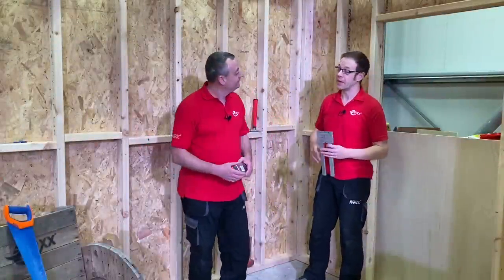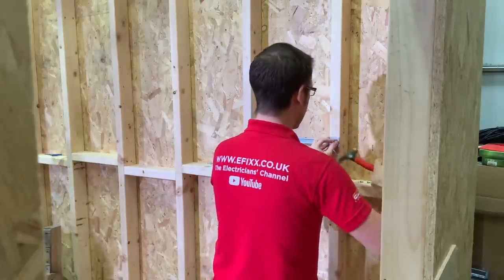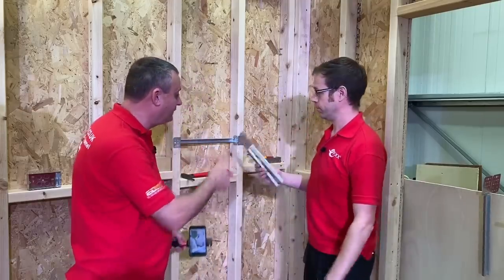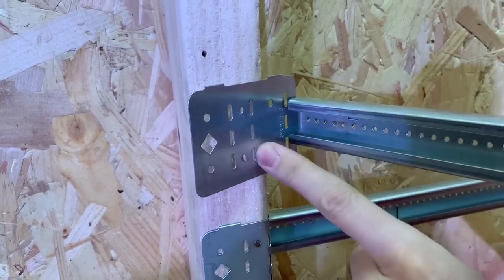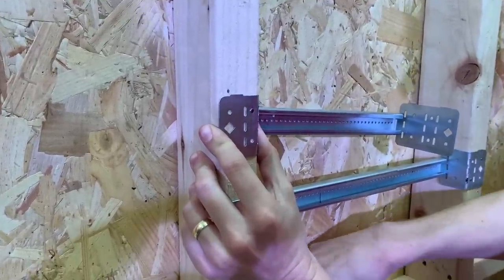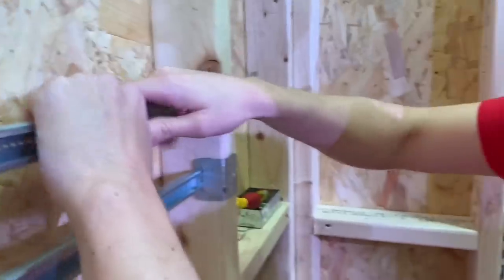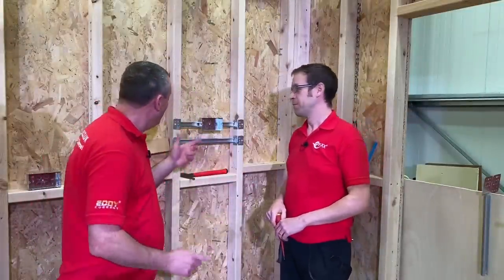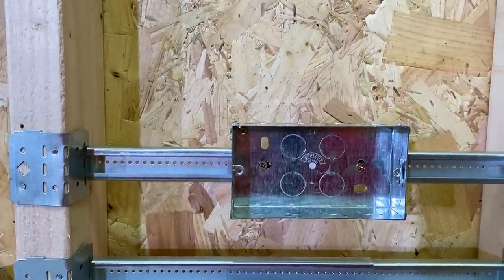How to fit an electrical back box using a Walraven RSWB - timber and metal partition walls.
This sliding back box mounting bracket from Walraven makes fitting of electrical back boxes in hollow walls easy.  The RSWB simply adjusts to fit between uprights in wood or metal partition walls. Set the mounting depth using the mounting tabs and then fix your socket or light switch back box to the bracket.

A great time saver for electricians.

If you are using these in your electrical installations drop us a comment.

🕐 TIMESTAMPS 🕕
00:00 Introducing the Walraven RSWB
00:20 A great alternative to a timber noggin
00:48 Is installing RSWB faster than cutting a timber nogging
01:59 Rapid sliding wall bracket (RSWB) is available in 2 lengths
02:30 How to install a Walraven RSWB
02:38 Separate the components
02:53 Slot bracket together
03:17 Bend fixing tabs
03:50 Set fixing depth and decide fixing points
04:30 Fix with nails or screws
06:20 Fixing electrical back box to the RSWB
07:18 Job done - back box fixed!

Walraven (Britclips) RSWB
50 Pack - 25 - 40cm version

Walraven (Britclips) RSWB
50 Pack - 40-60cm version

📝 APPRENTICE HUB
SOCIAL
✅ INSTAGRAM - See our behind the scenes action.